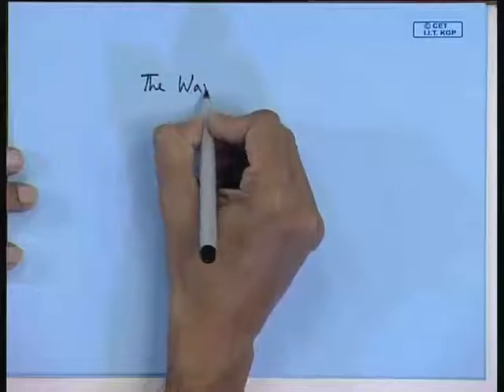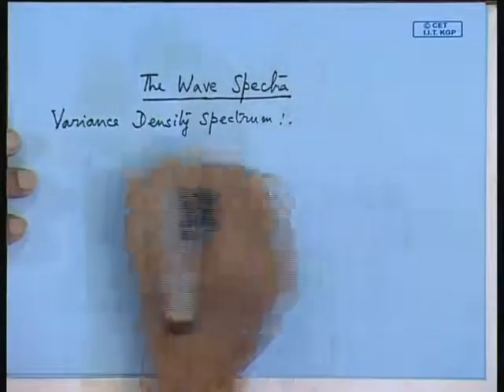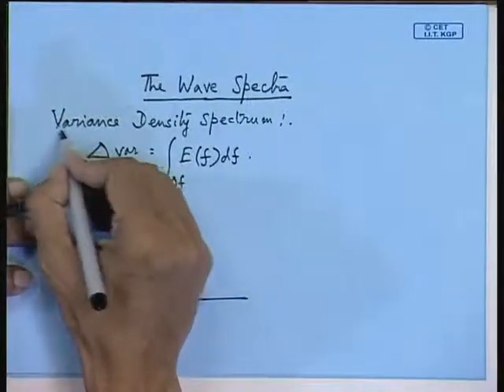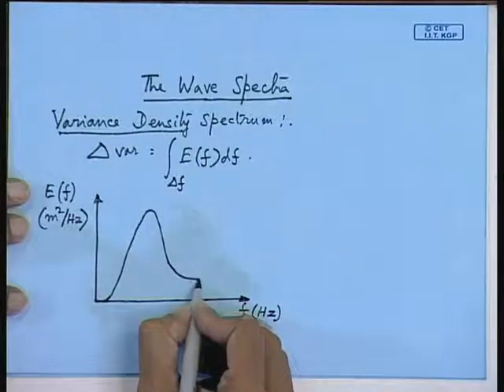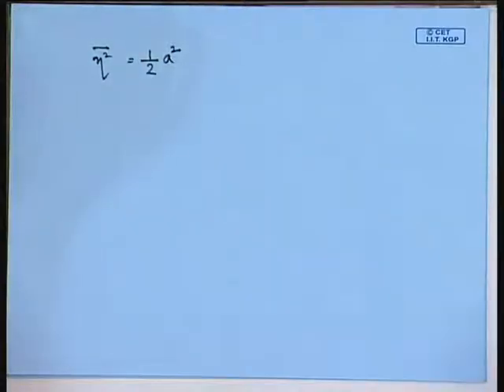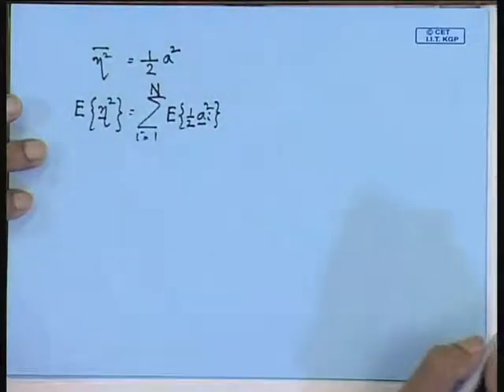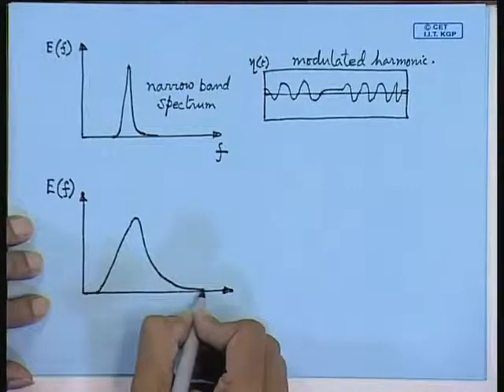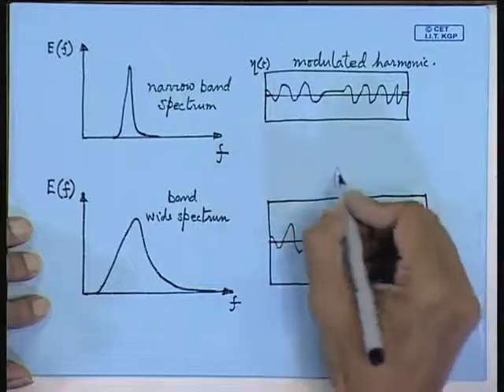Mod-01 Lec-17 The Wave Spectra (Contd...1)